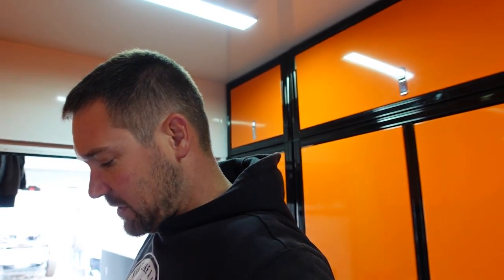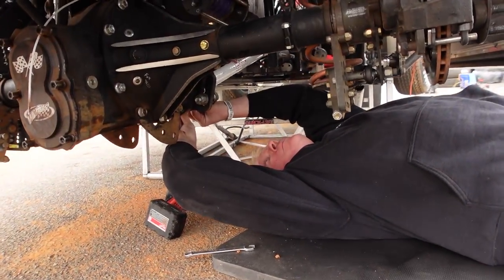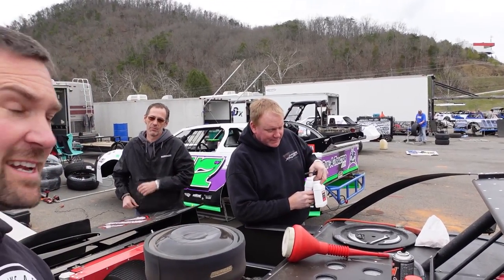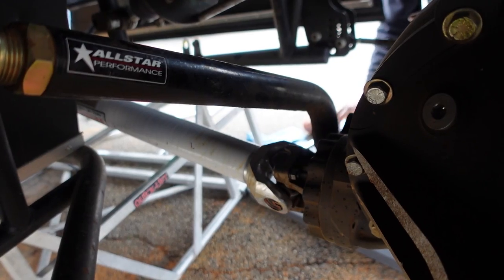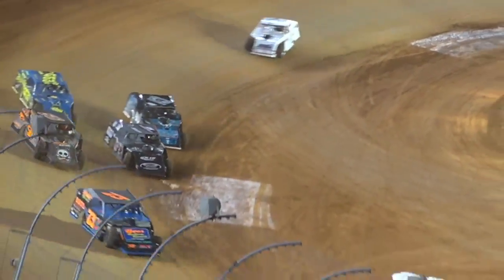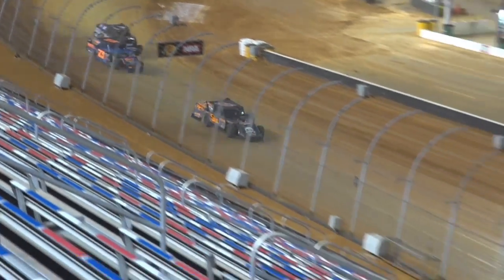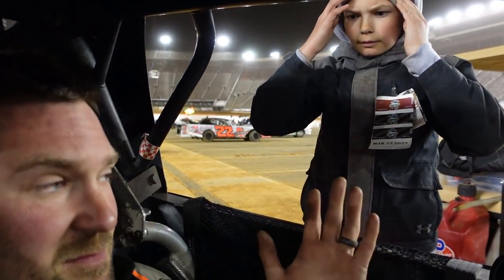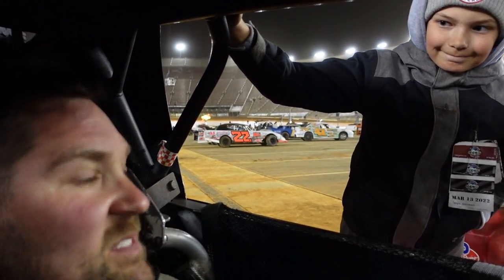Bristol Dirt Modified Racing-110MPH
The Millennial Farmer-Zach Johnson is flying high at Bristol Motor Speedway with a Dirt Modified Racing top a speed of 110MPH. After a transmission change and starting dead last in our heat we're pretty happy with a 3rd place finish.